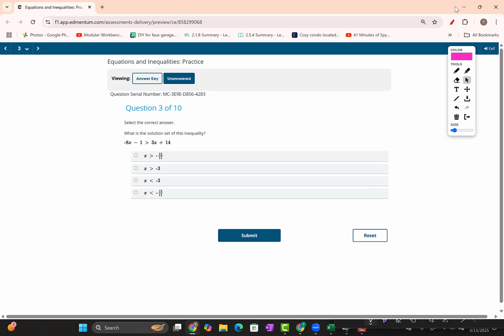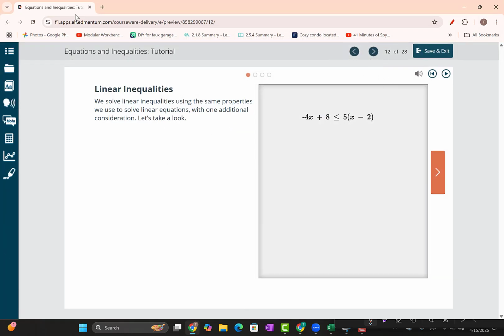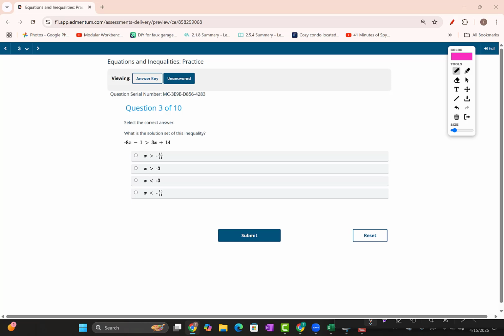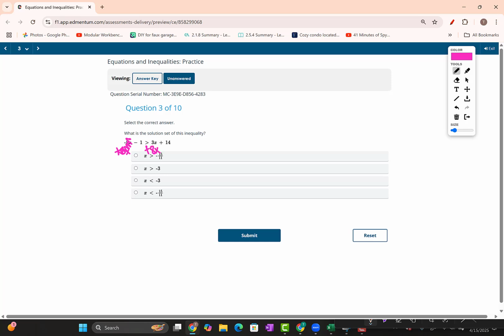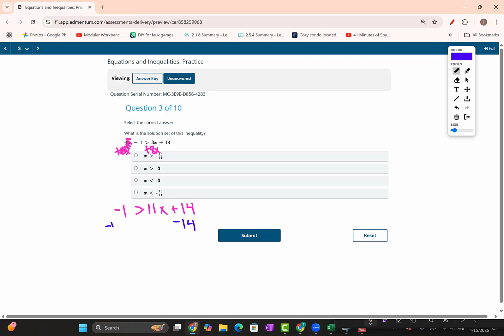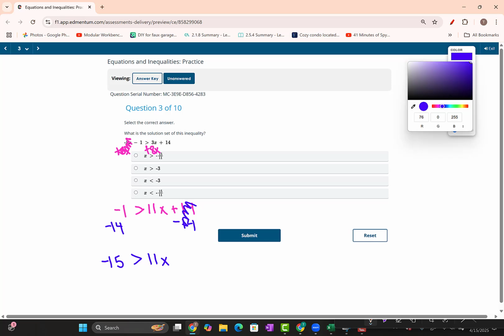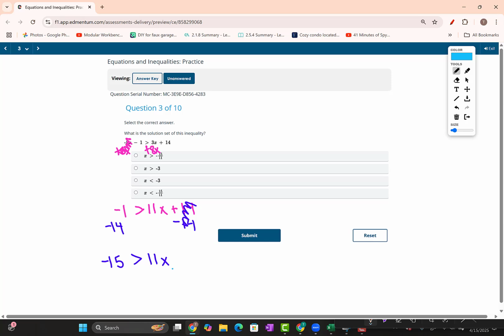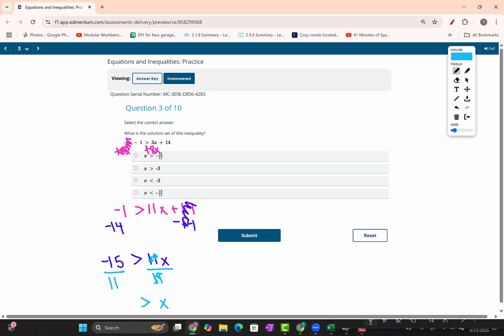Question 3 Serial Number MC 3E9E D856 4283